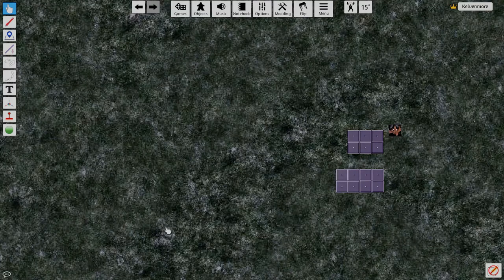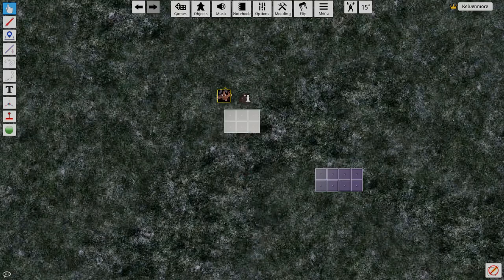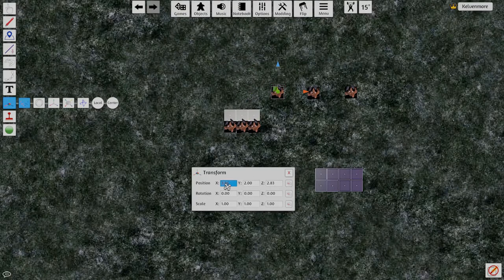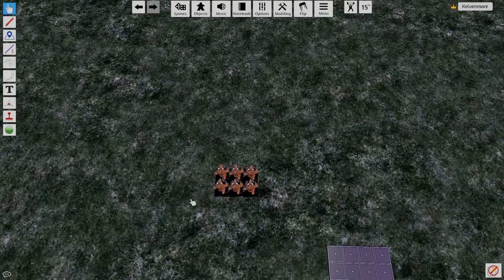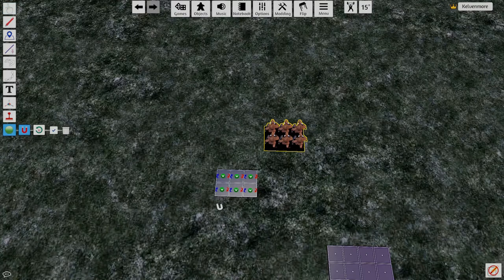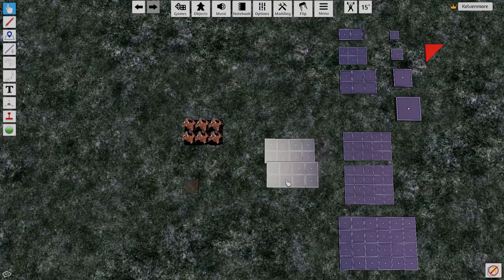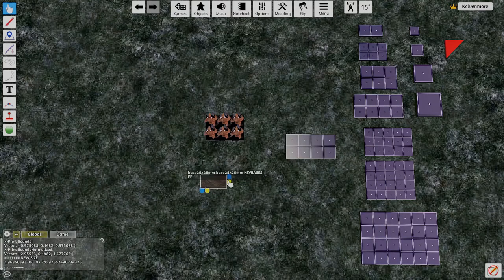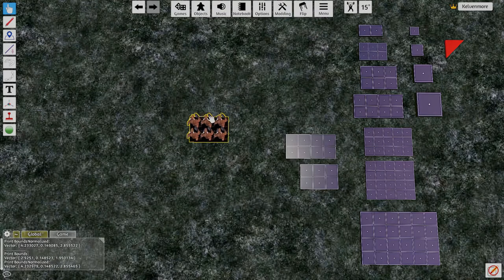Essential TTS: More movement Tray Tricks with Pivot Points Plus new tray system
More movement tray fun with Pivot Points plus a new movement tray solution.

If you play any tabletop game on TTS such as T9A, Warhammer old world, Age of Sigmar.  Chances are you'll need some type of movement tray.  Pivot points make it real easy to align your units.